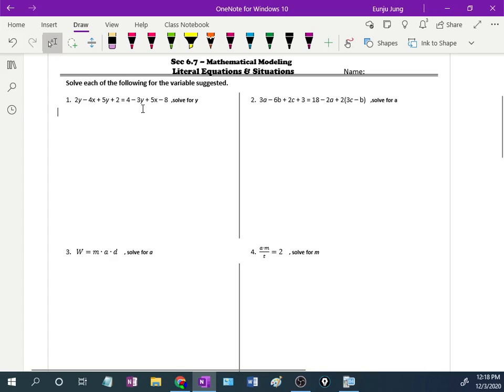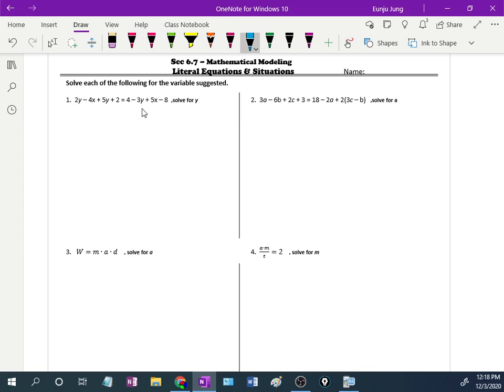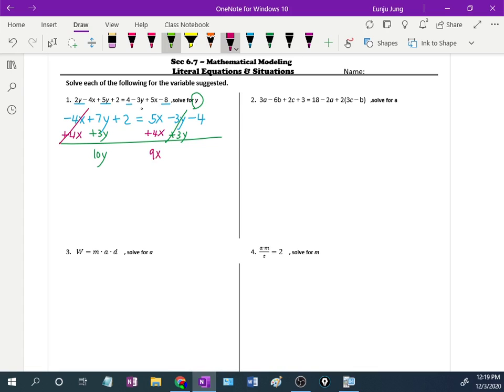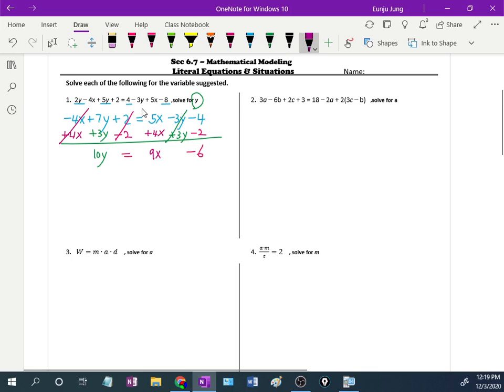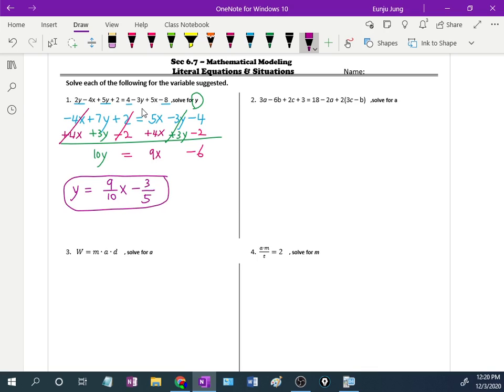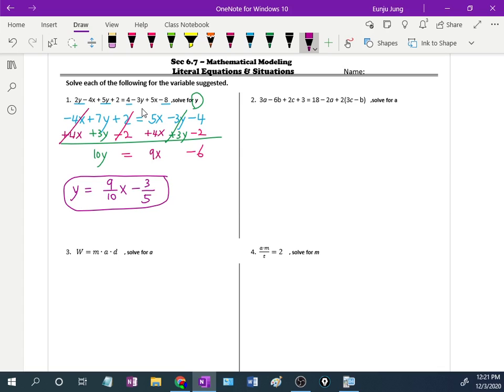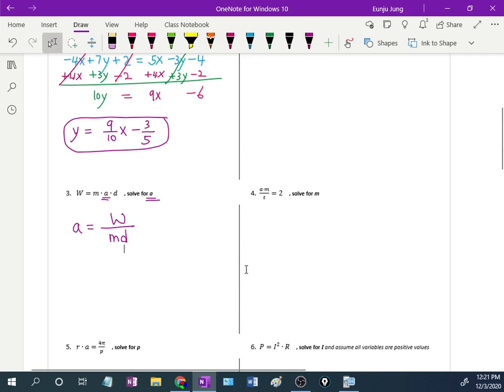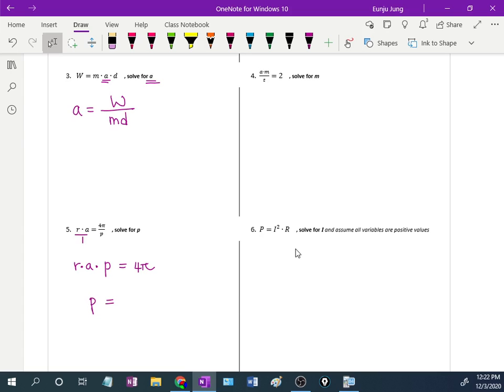U6-7 Literal Equations Review